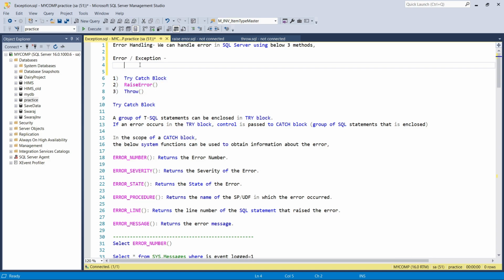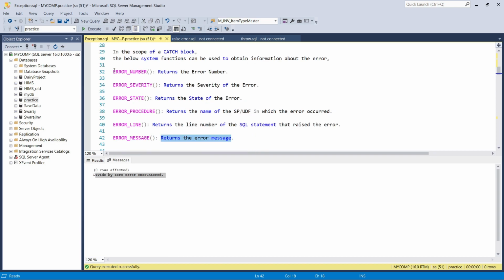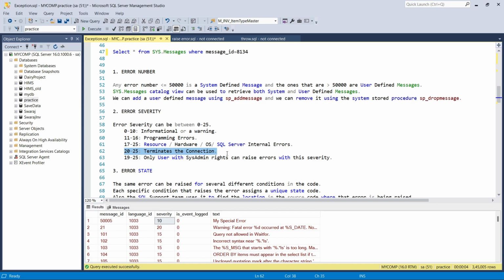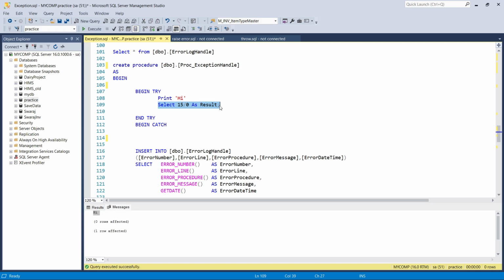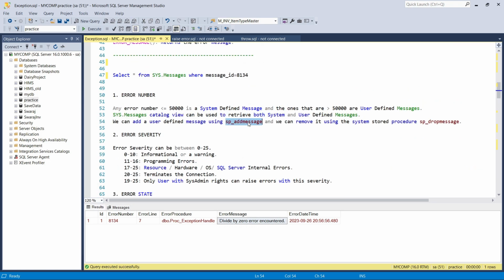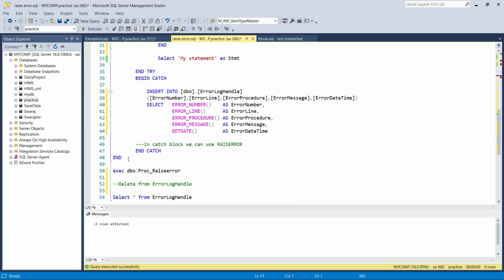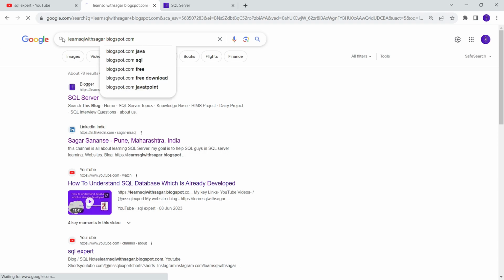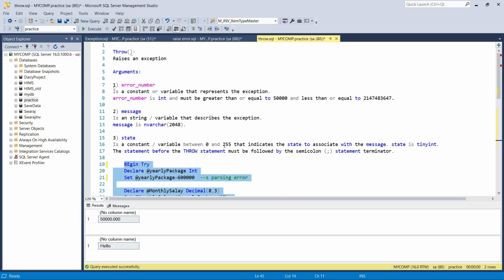Error handling in SQL Server | Try Catch Block | RaisError | Throw